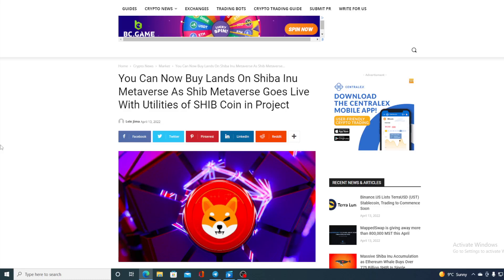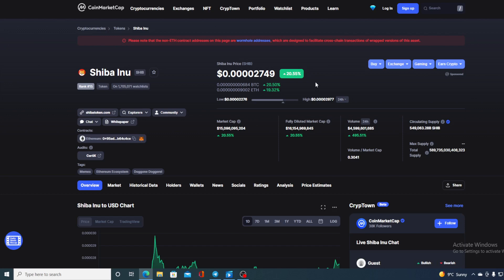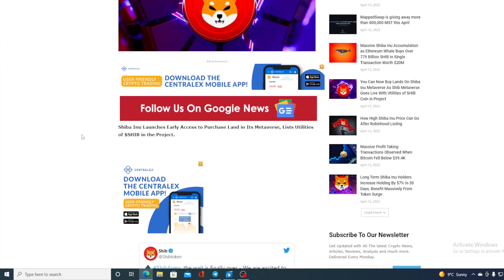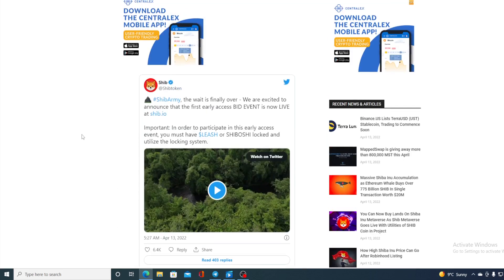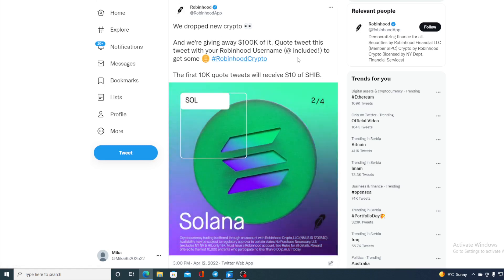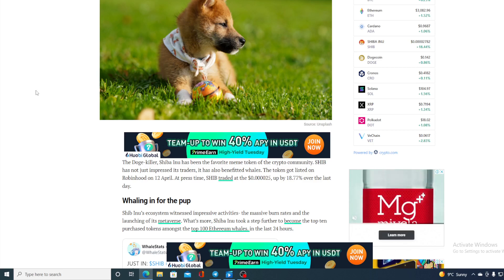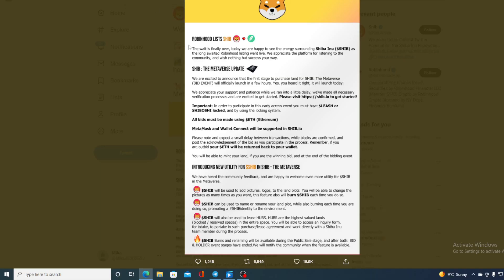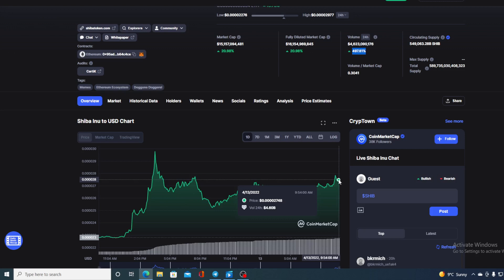SHIBA INU MASSIVE NEWS: HOLDERS ARE GETTING RICH! (SHIBA INU PRICE PREDICTION TODAY 2022)